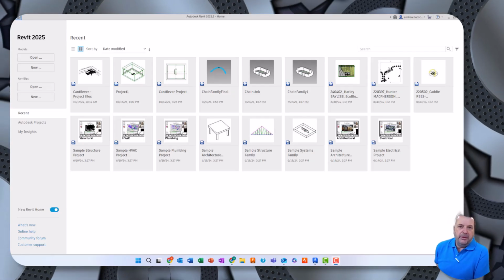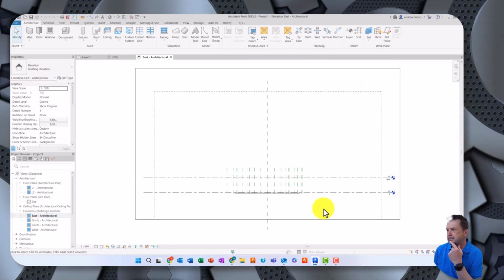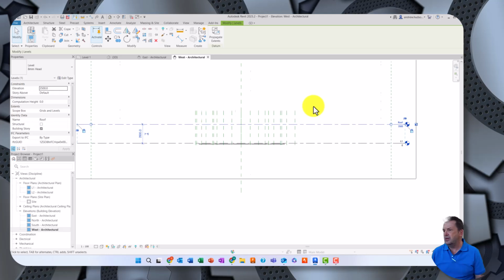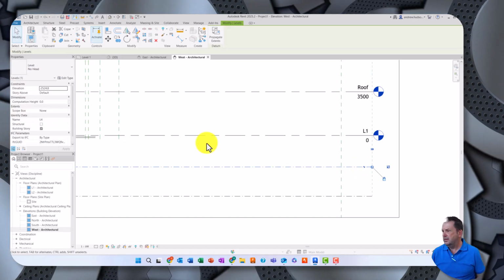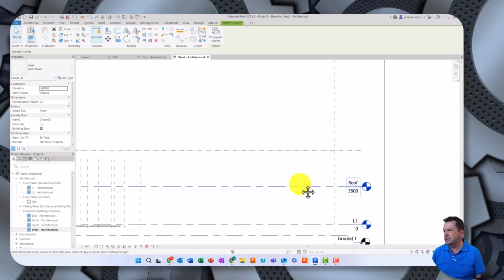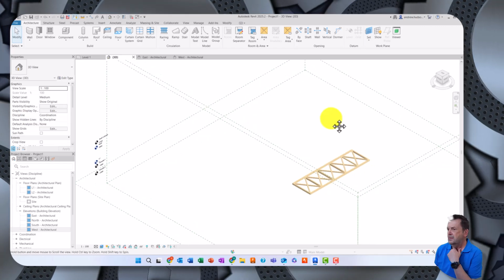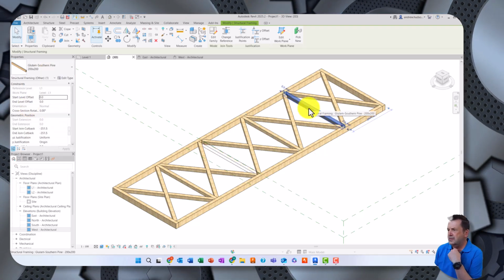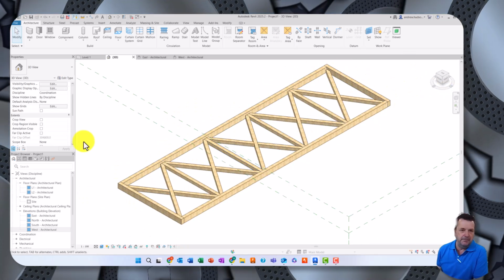Revit Cantilever - levels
Adding extra levels to the project